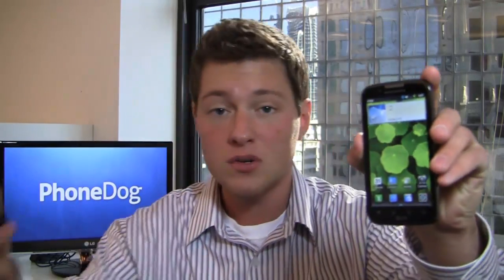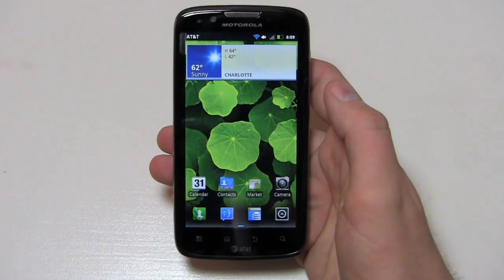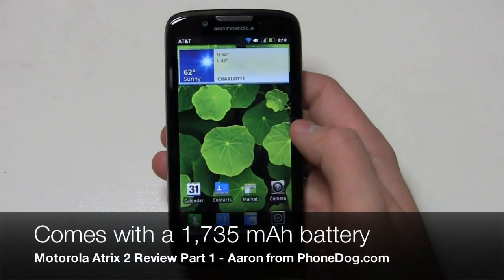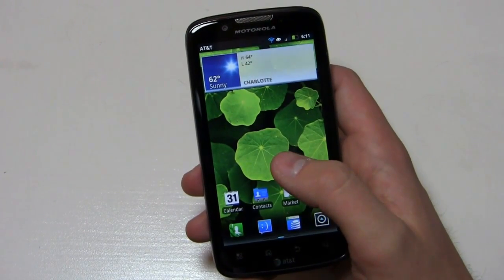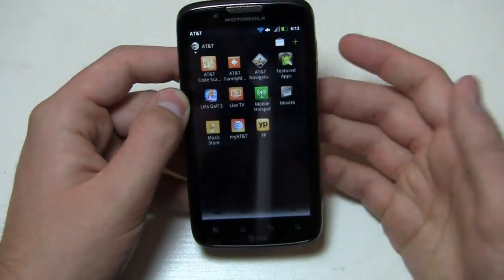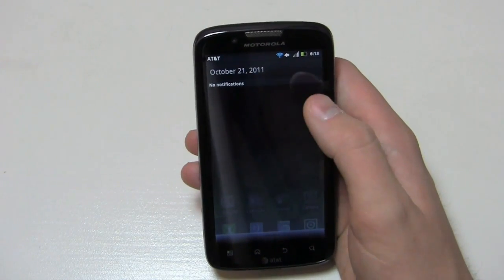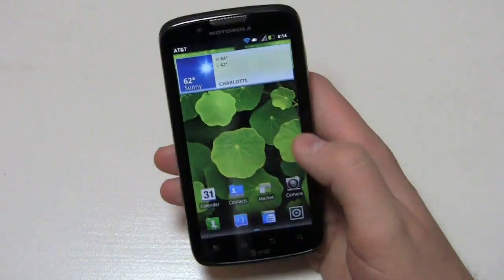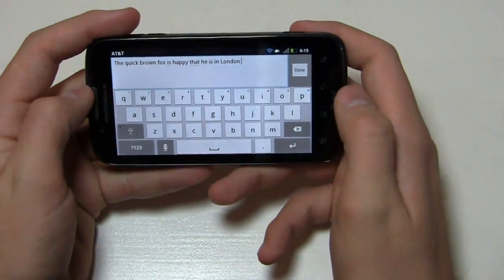Motorola Atrix 2 Review Part 1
Aaron does an in-depth review on Motorola's latest GSM device, the Atrix 2.  Available now at AT&T for $99, it's the best bang for the buck on the market right now.  Specifications include a 1 GHz dual-core TI OMAP processor, 4.3-inch qHD display (without PenTile technology), 8-megapixel camera with 1080p HD video recording capabilities, front-facing shooter, and Android 2.3.5 with Motorola's custom UI.

There are devices out there that offer better specifications, but for $99, you can't go wrong with the Motorola Atrix 2.  It's also nicely improved over the original device.  Part 1 of 2.